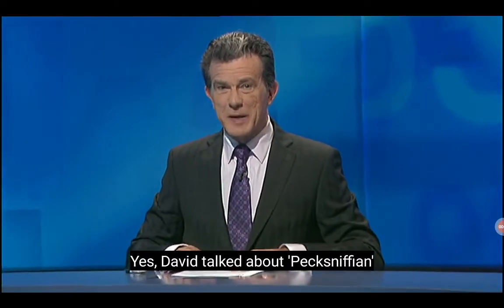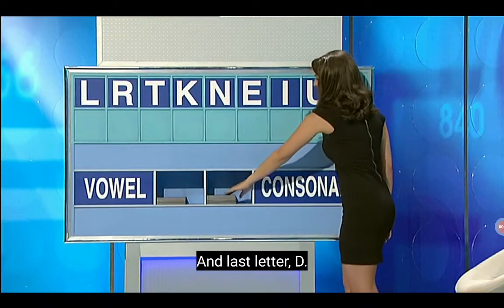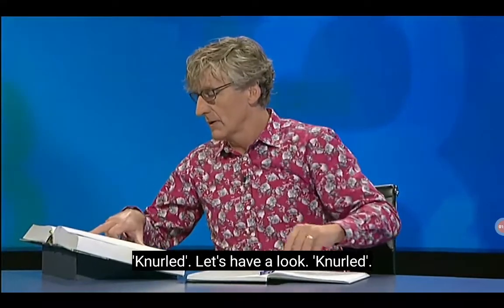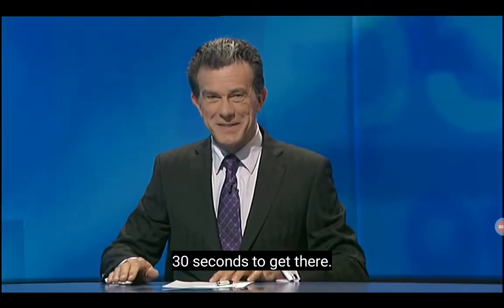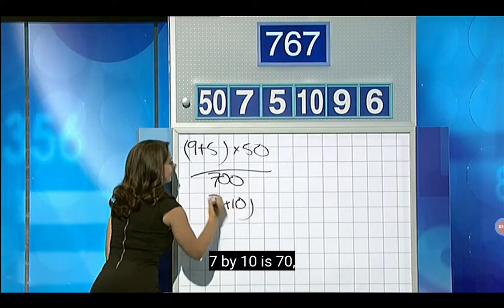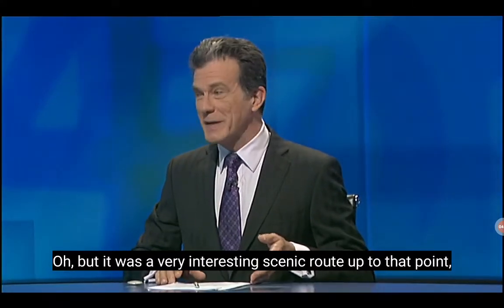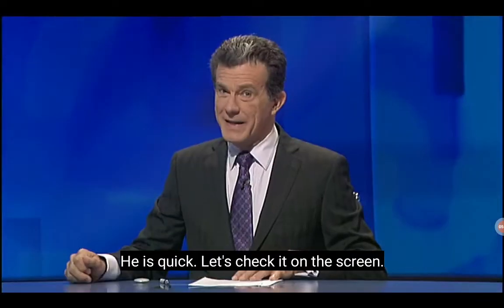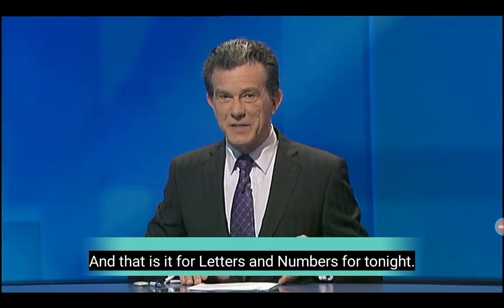Letters And Numbers - Season 5 Episode 38 - (Part 3)